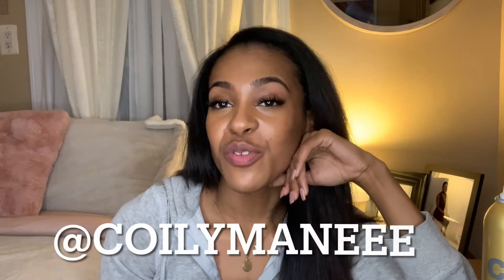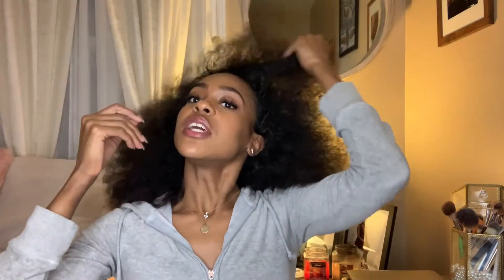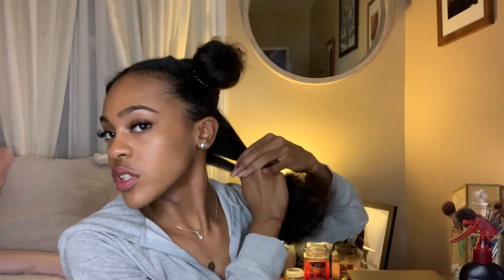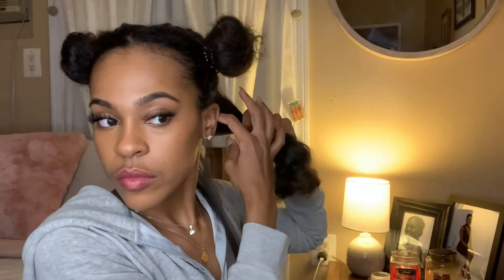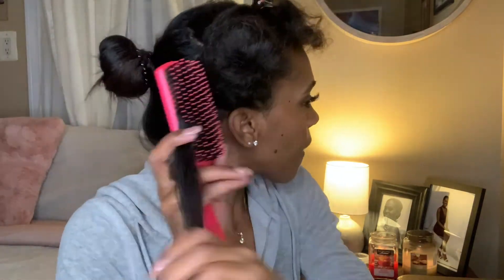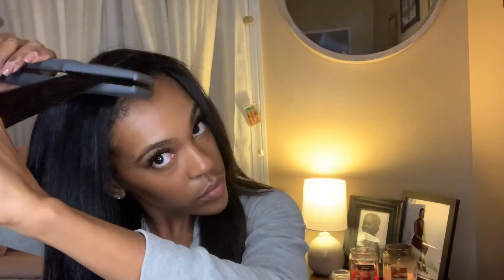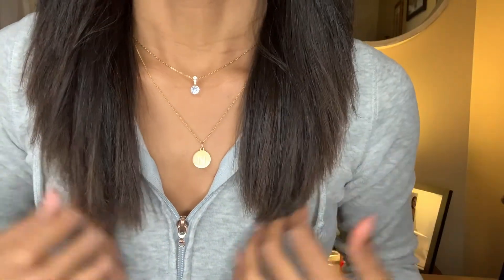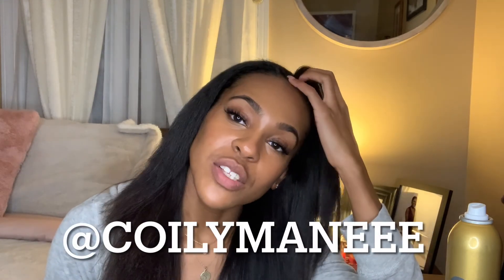SILK PRESS AT HOME | STRAIGHTENING MY HAIR FOR THE FIRST TIME IN OVER A YEAR!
Happy New Year!! Here’s a silk press for you guys! Comment some videos that you guys would like to see from me.